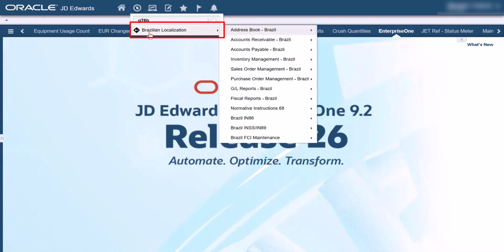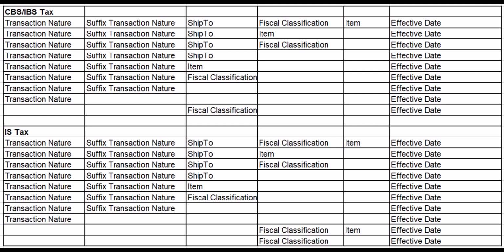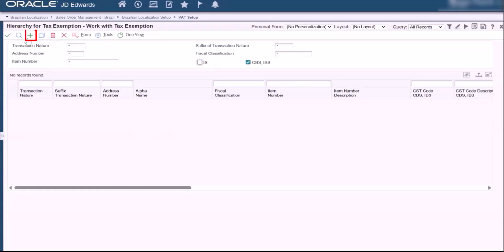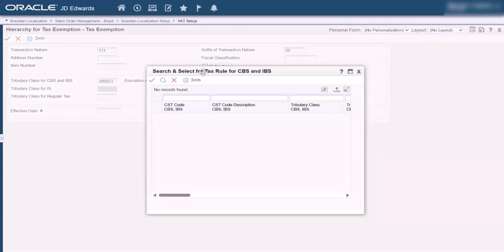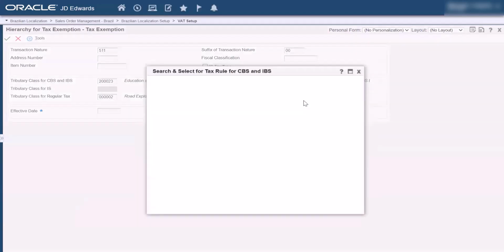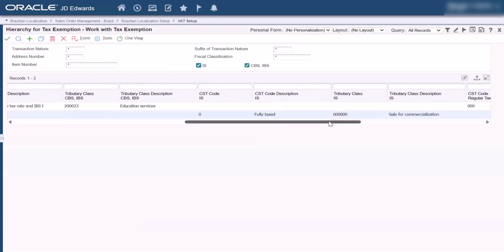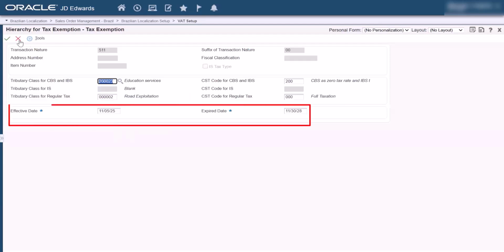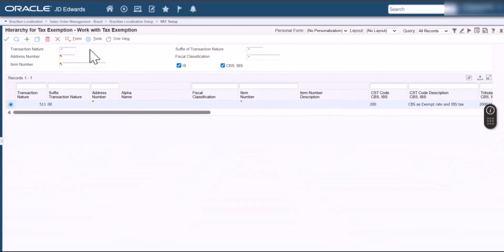Setting Up Tax Hierarchy for CST and Tributary Class for CBS, IBS, and IS Taxes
This tutorial video shows how to configure the tax hierarchy in the JD Edwards EnterpriseOne system for Brazil so the system can automatically determine the CST code and tributary class for CBS, IBS, and IS taxes while working on the purchase order and sales order processes.